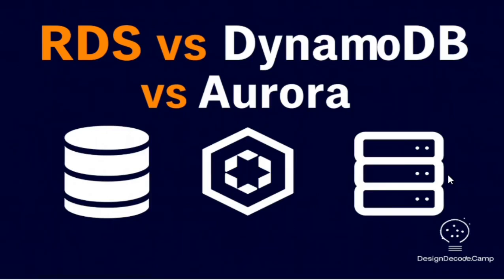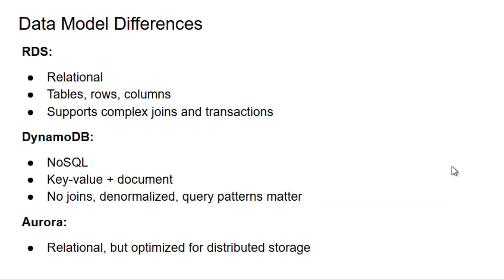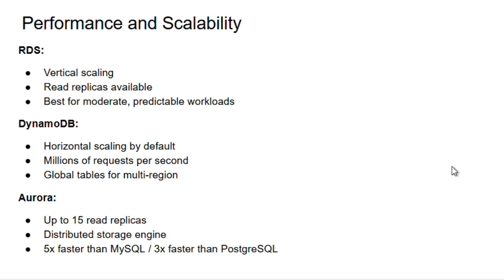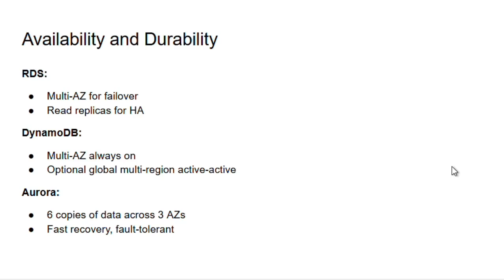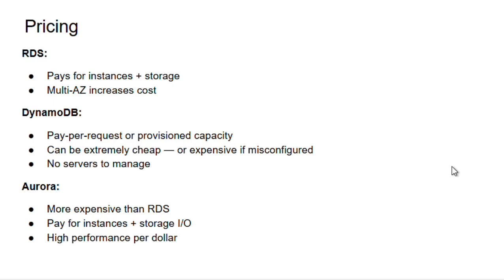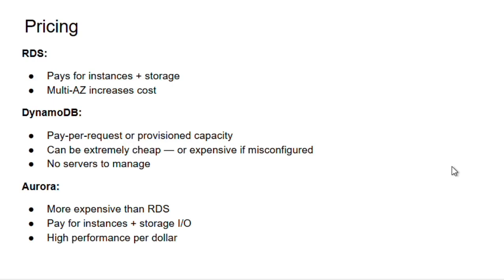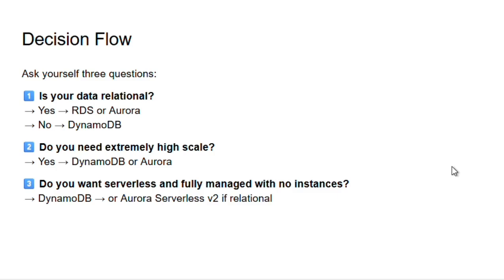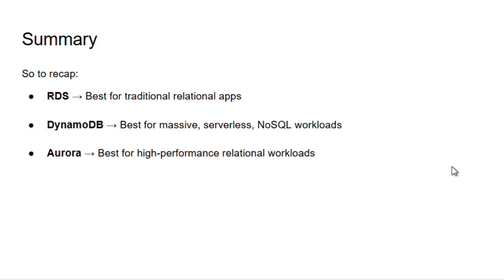AWS Database Showdown: RDS vs DynamoDB vs Aurora — Full Comparison!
Choosing the right AWS database can make or break your application’s performance, cost, and scalability. In this video, we compare Amazon RDS, Amazon DynamoDB, and Amazon Aurora to help you understand which one fits your workload in 2025.

We break down:
✔️ Data models
✔️ Performance and scalability
✔️ High availability and durability
✔️ Pricing
✔️ Real-world use cases
✔️ A simple decision-making framework

By the end, you’ll know exactly whether RDS, DynamoDB, or Aurora is the best choice for your project — whether you're building a serverless application, migrating a legacy database, or scaling a high-traffic system.